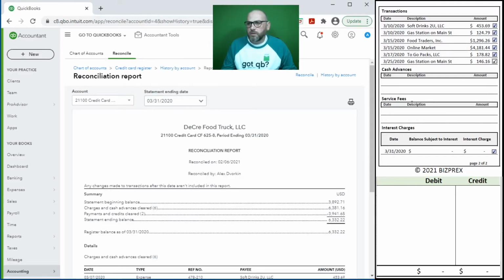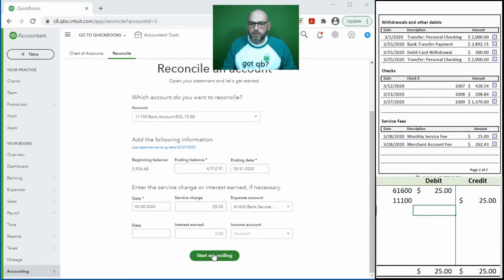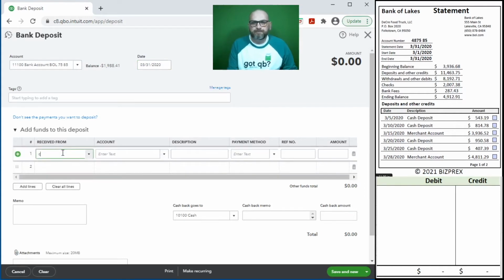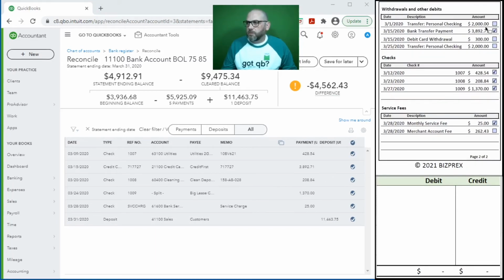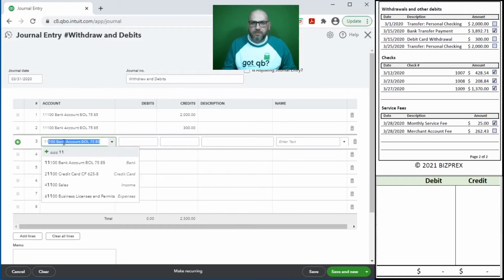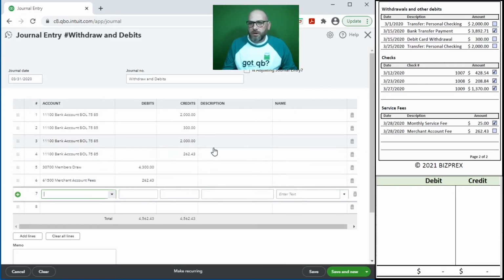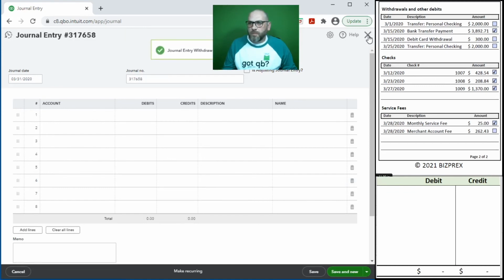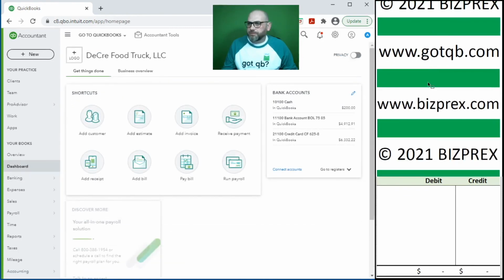QuickBooks Online Simulation (S02:E06) DeCre Food Truck, LLC – March 2020 Accounts Reconciliation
Reconciling in detailed year-end catch-up mode.

0:00 - Intro
0:10 - Reconciling Credit Card Statement
1:30 - Credit Card Reconciliation Summary
1:55 - Reconciling Bank Account Statement
3:40 - Booking deposits during reconciliation
5:25 - Booking Withdraws and Debits during reconciliation
10:00 - Bank Account Reconciliation Summary